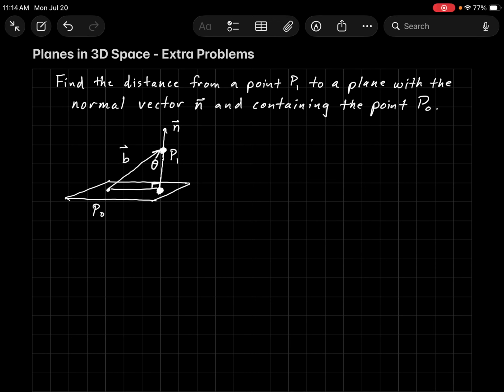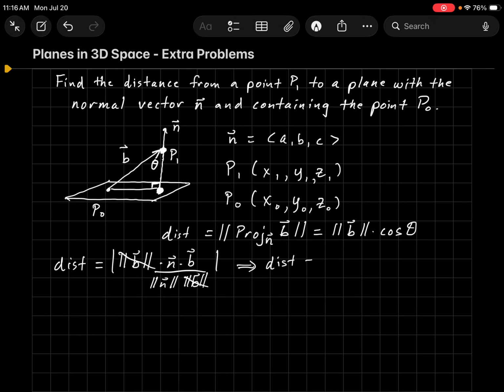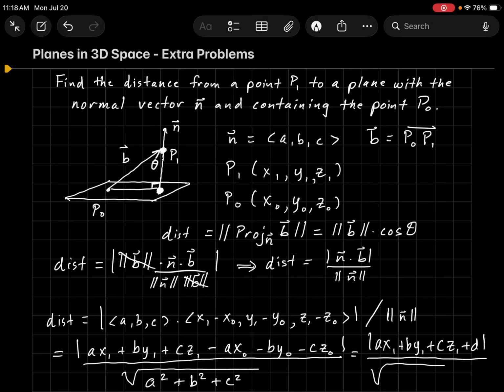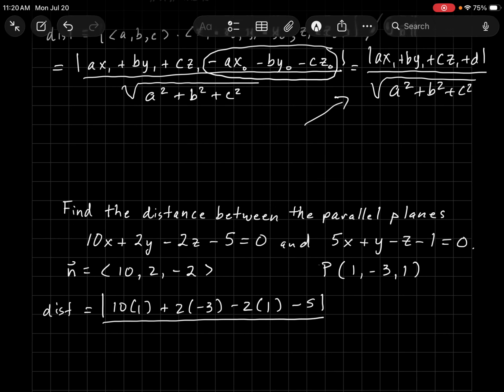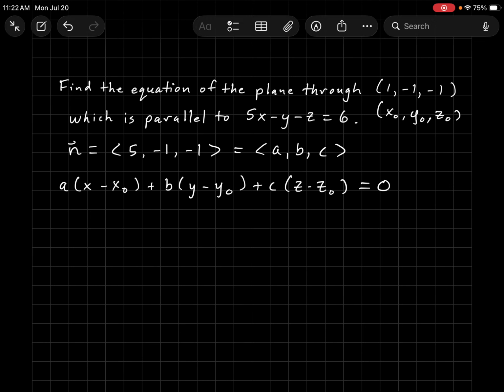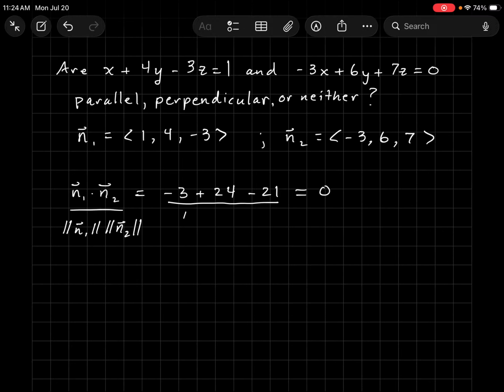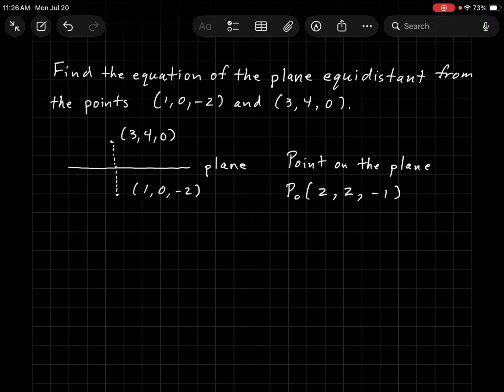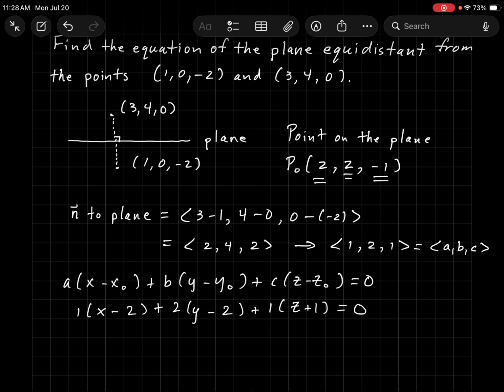10 Planes - Extra Problems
More planes in 3D